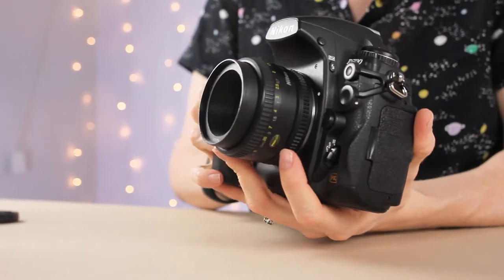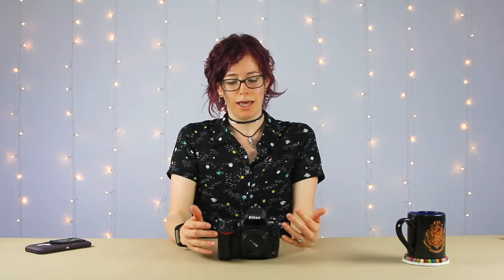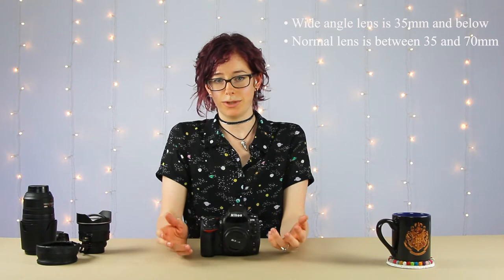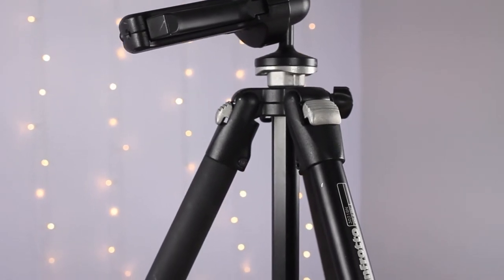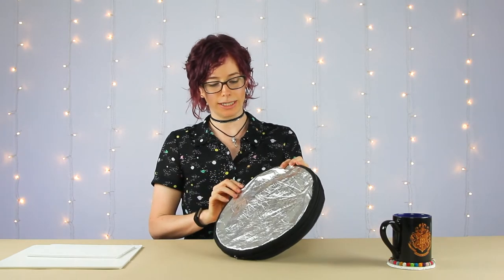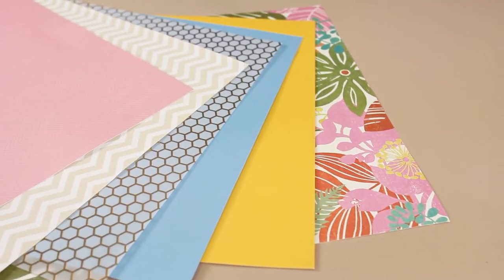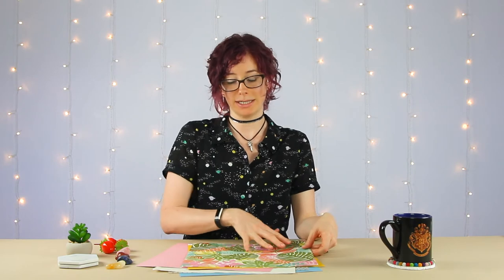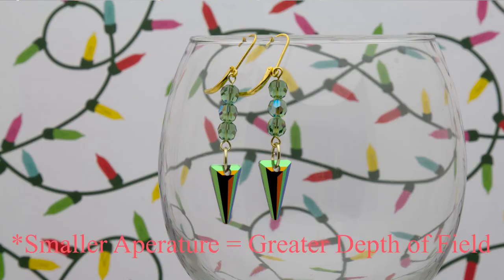Jewelry Photography Setup + Tips and Tricks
Join Becky and find out what equipment you really need to do jewelry photography. Plus see how she sets up for an average day of shooting jewelry photography ... she even shares some helpful tips she's learned along the way!